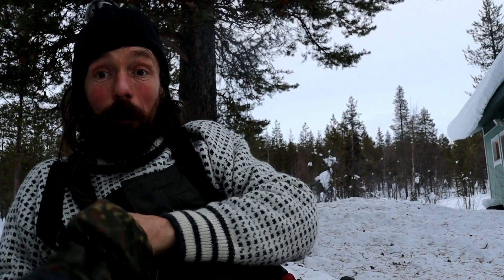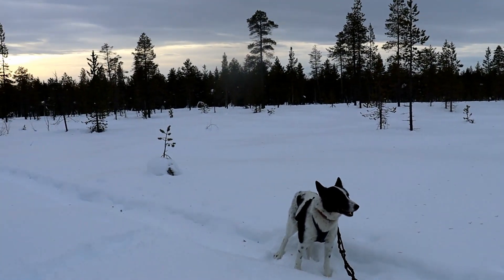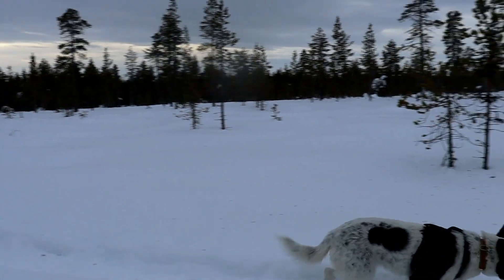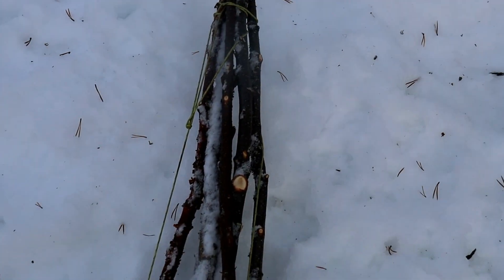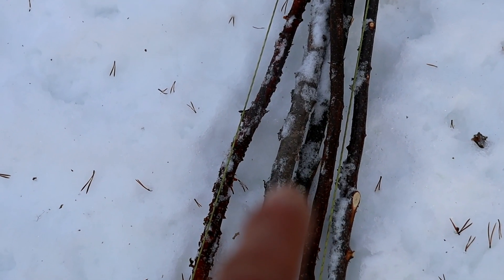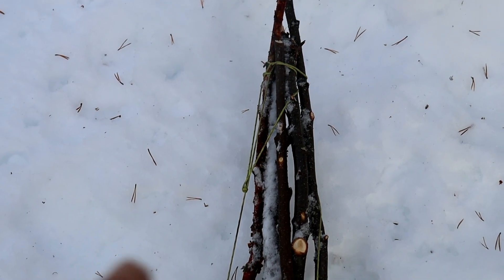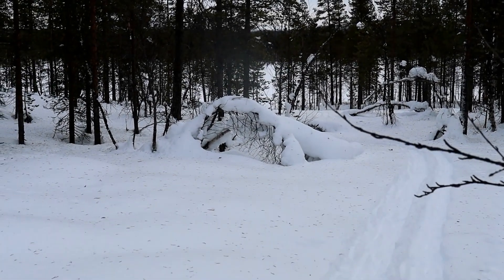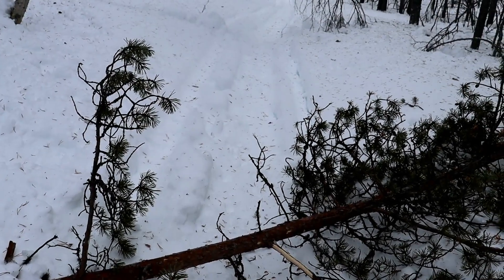Testing the Roycroft style snowshoes. with background noise sorry.